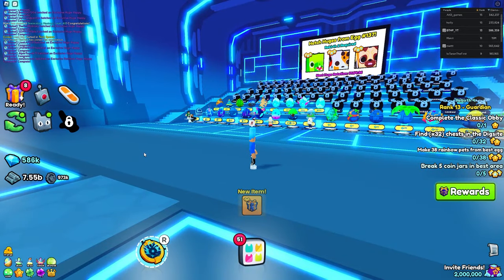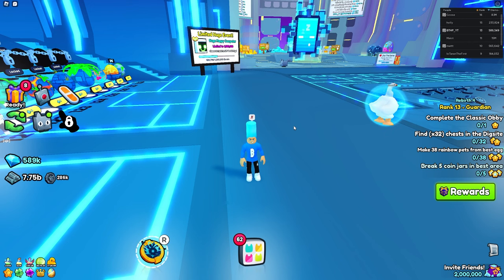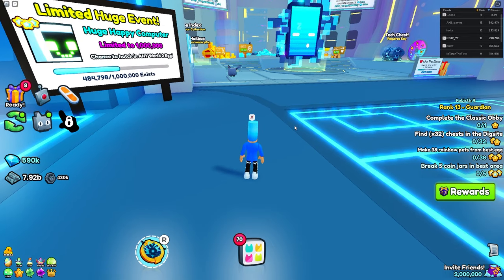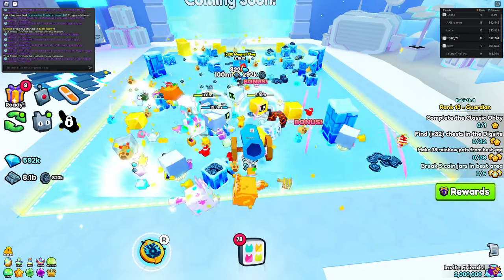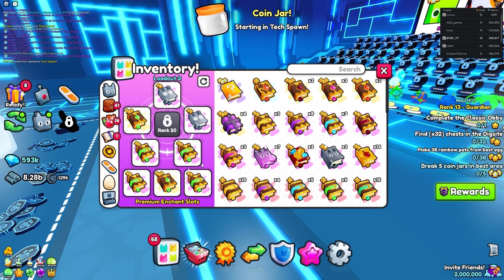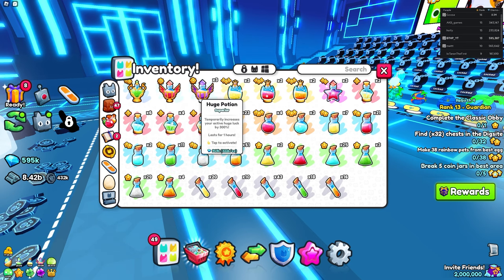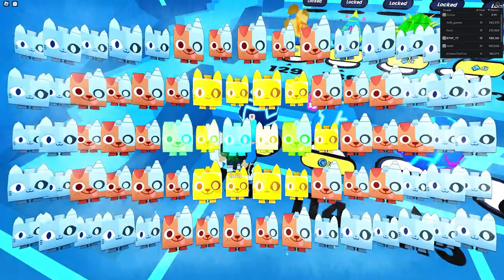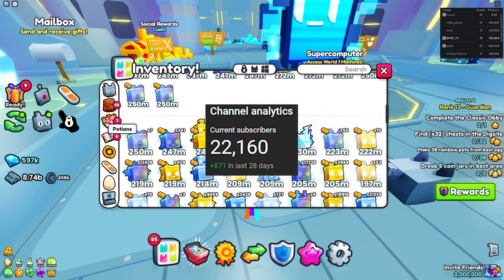*NEW* HOW TO HATCH THE HUGE HAPPY COMPUTER EASY *F2P* METHOD (pet simulator 99)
AI: pet simulator 99, cat clan, hippomelon clan, pet sim 99, pet simulator 99 war, pet sim 99 clans, pet simulator 99 clans, nightfoxx, nightfoxx pet sim, pet sim, pet simulator,gems,method,glitch